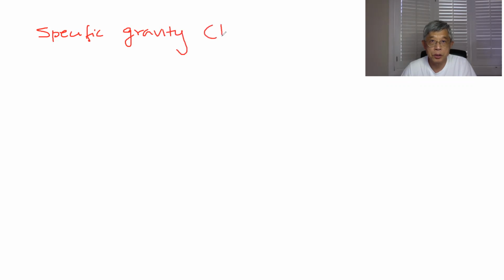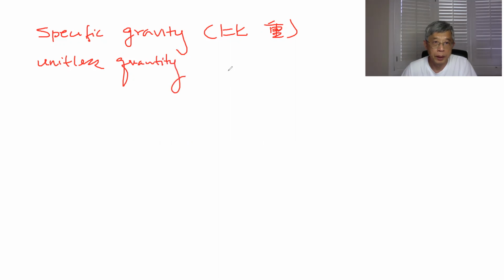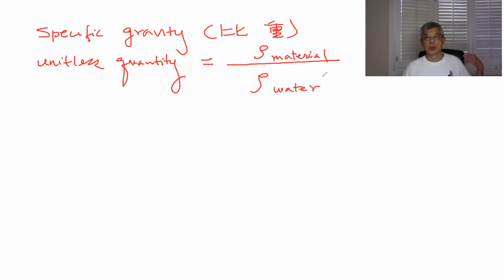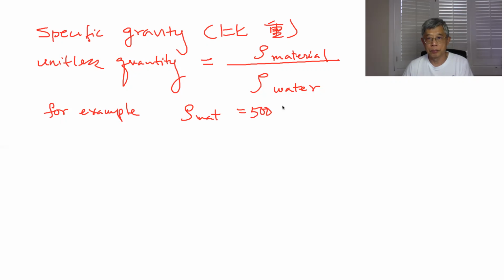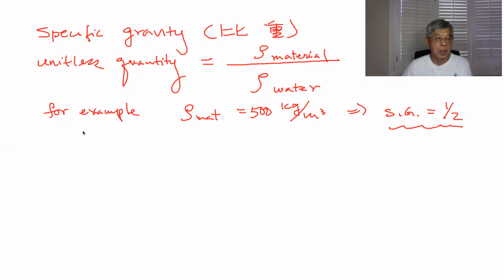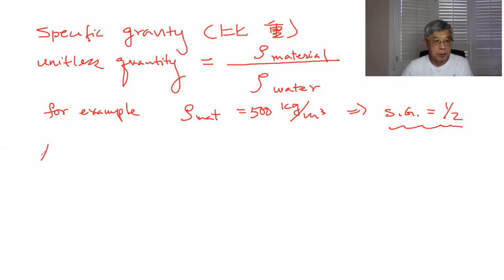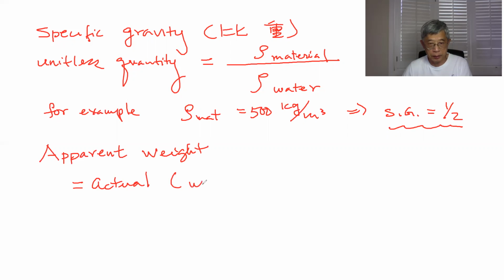Specific gravity （比重） and apparent weight